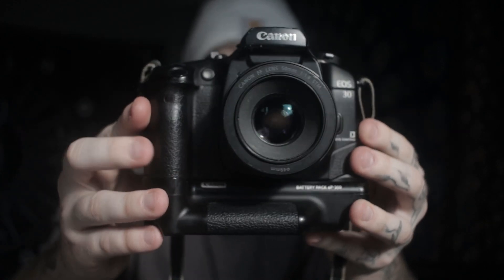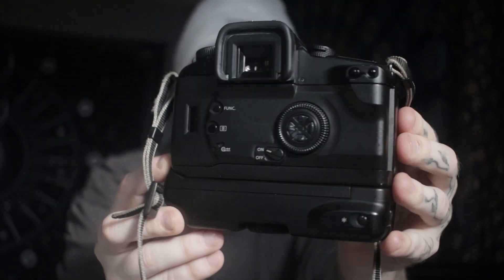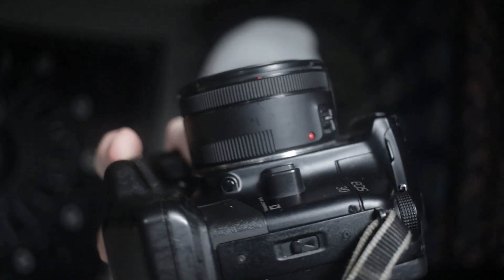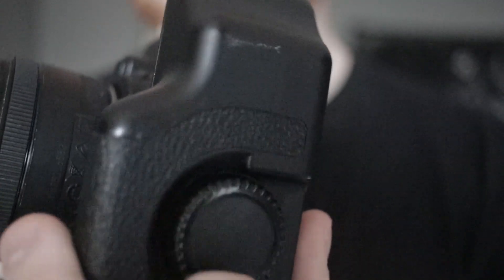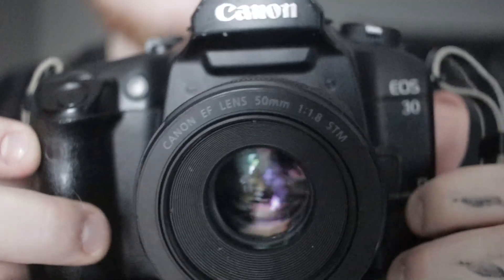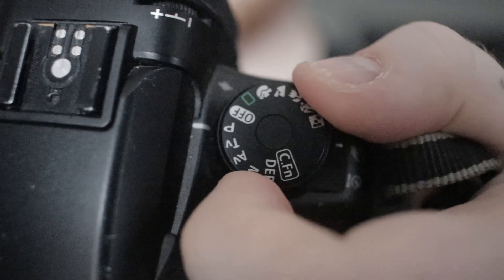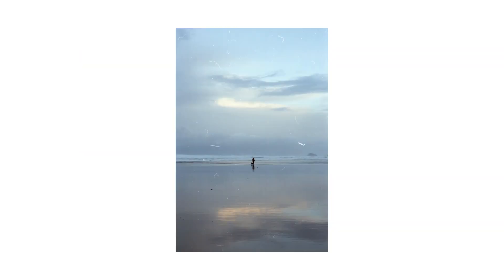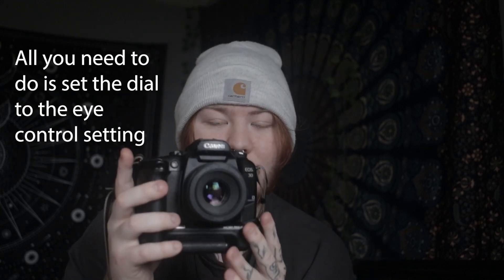The BEST Beginner Film Camera!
Shortly after purchasing the Canon EOS 30 I realised the potential for this camera to be an incredible option for a beginner film photographer. In this video I go over the basics of the camera and show some photos that I have taken with it.
I shot some 35mm film with this camera including some Cinestill 400D and Kentmere 100.